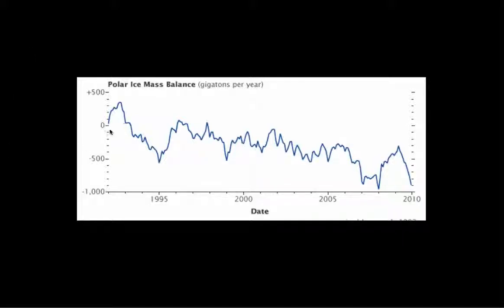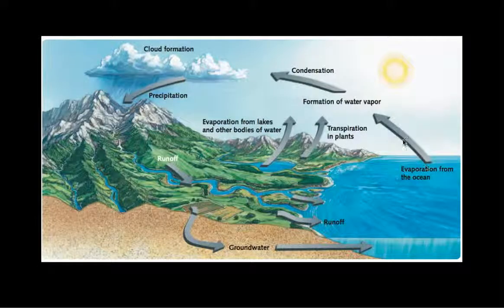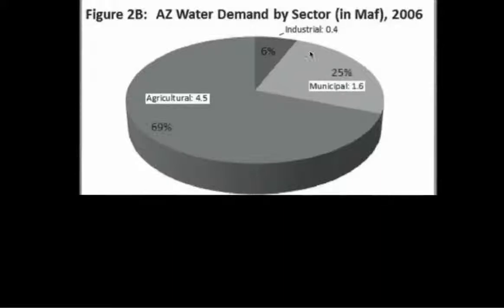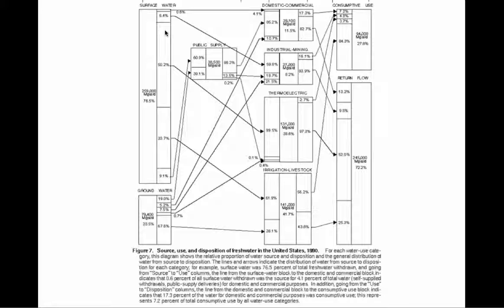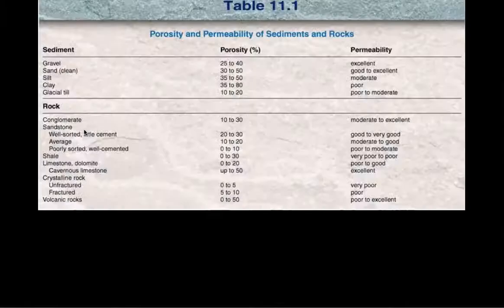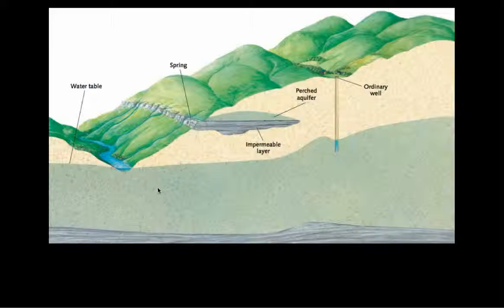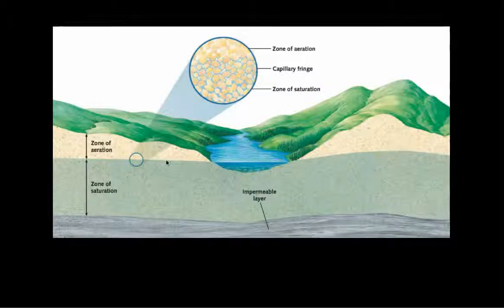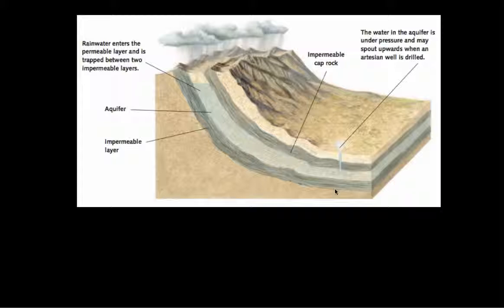Chapter 14 Lecture Part 1 Groundwater pvONLINE